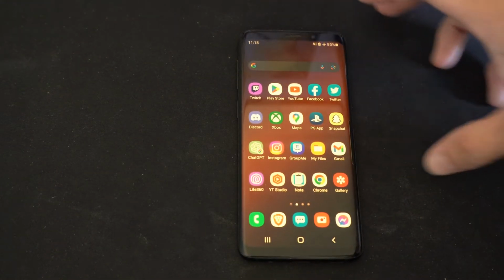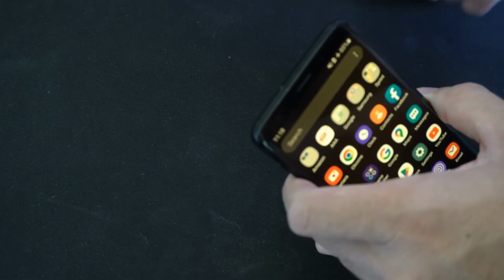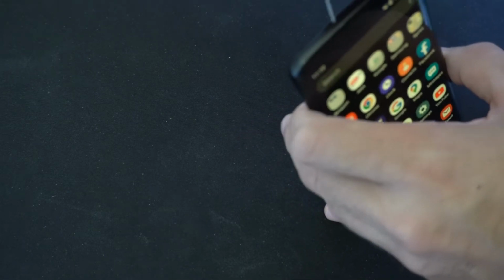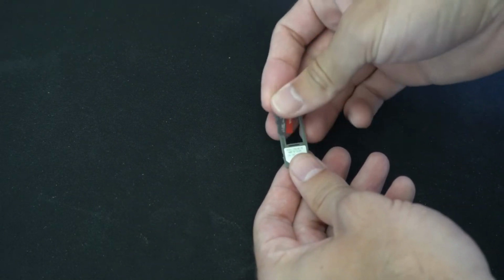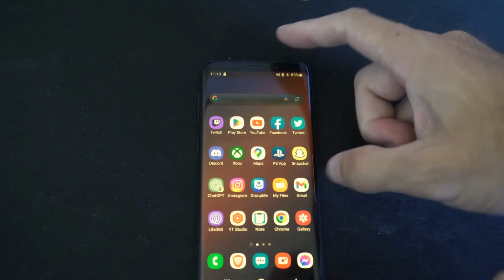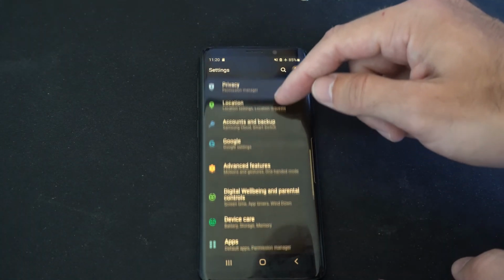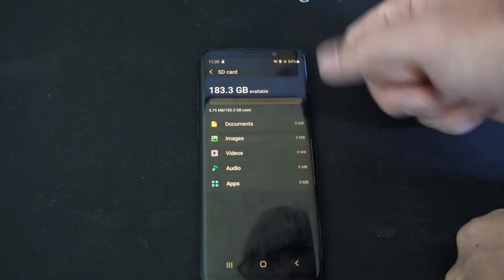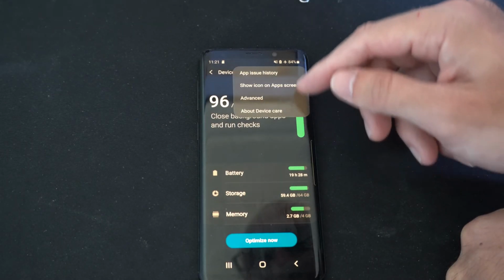How to Insert Micro SD Card to Android Phone & Increase Storage (Fast Tutorial)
Do you want to know how to insert the MICRO SD CARD into your Android phone and increase the storage capacity! To do this open the sim card tray and above it should be an area to place the SD Card. Then you can go to settings and storage and view the storage space or format the SD card.